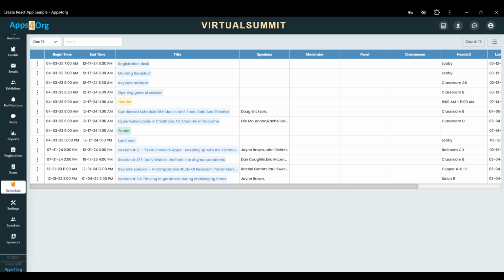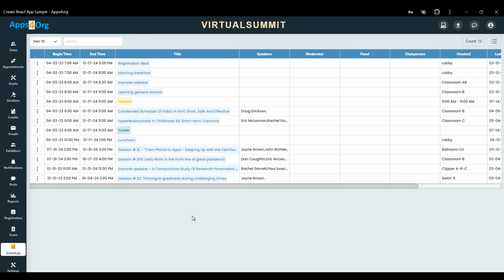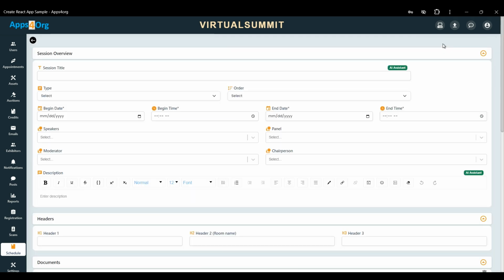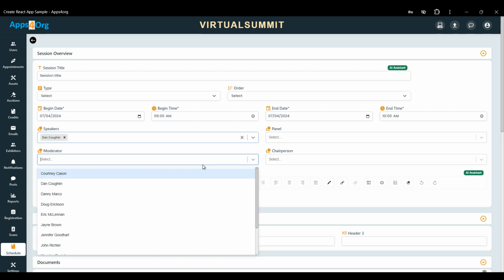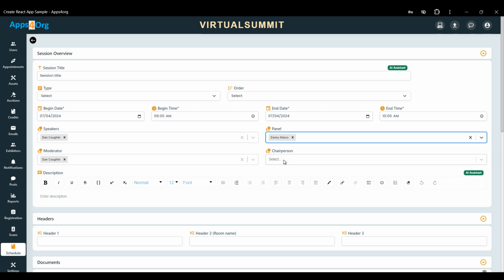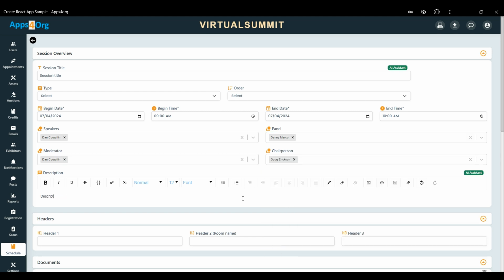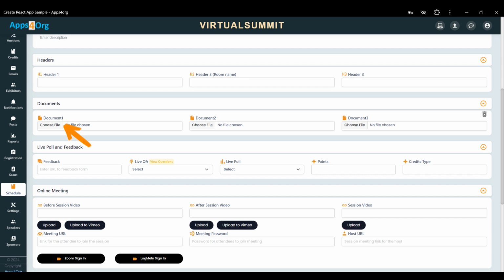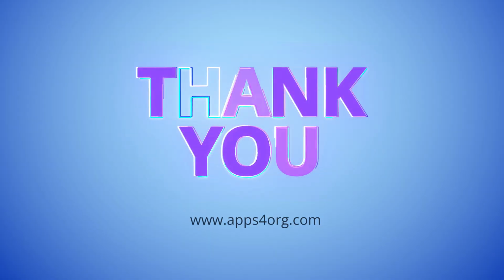How to add session to schedule | Apps4Org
Learn how to add a session to your schedule for the conference.

This concise tutorial walks you through the step-by-step process to ensure all sessions are correctly scheduled and easily accessible. Accurate session scheduling ensures smooth event flow and helps attendees manage their time and participation effectively.